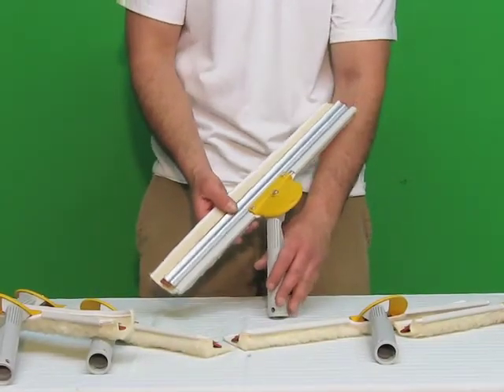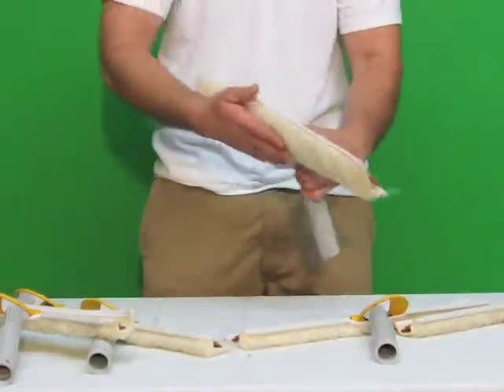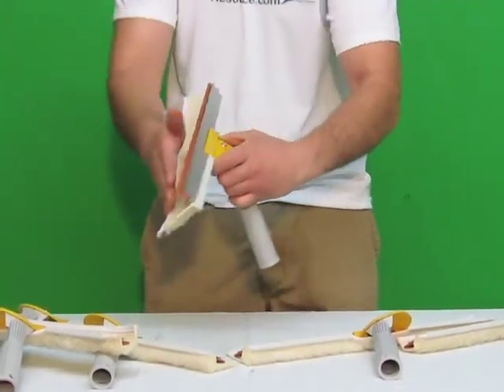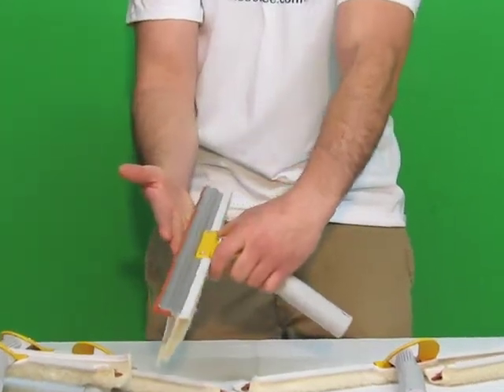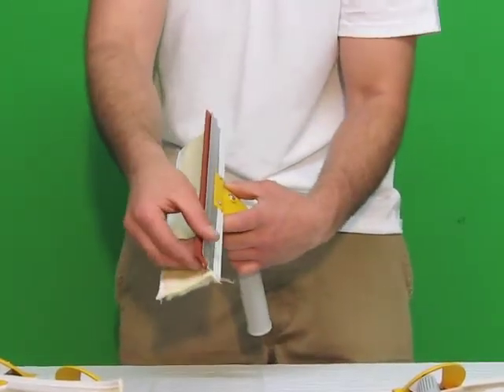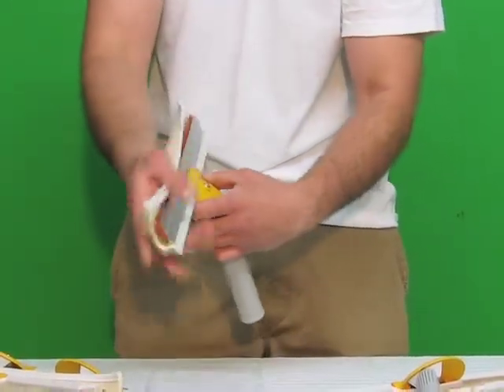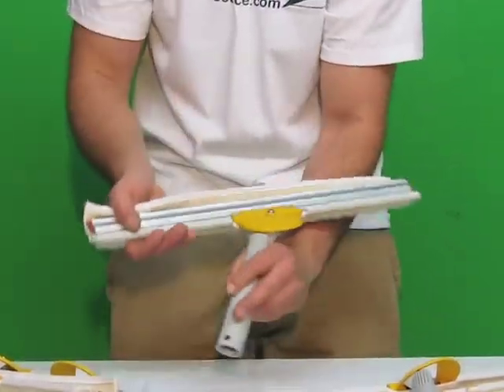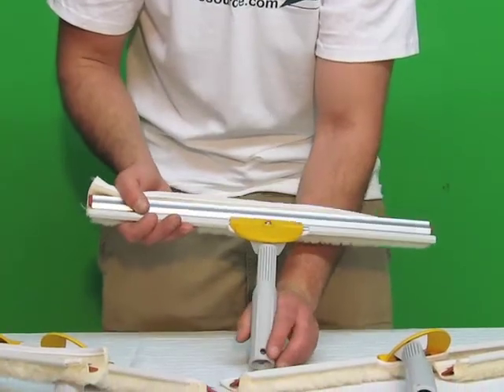WagTail Slimline Flipper